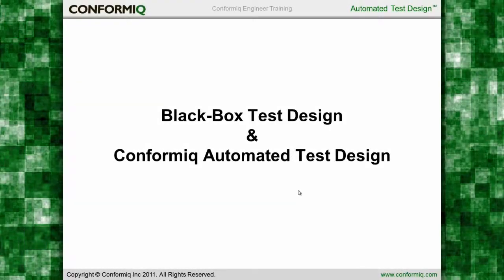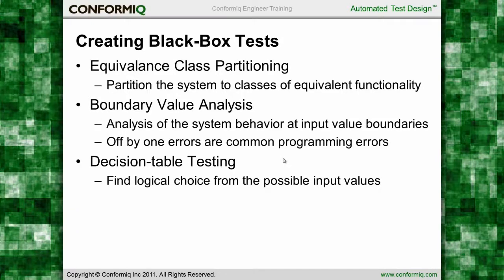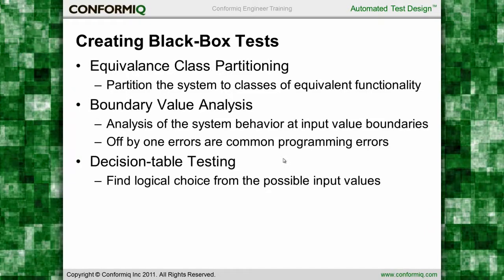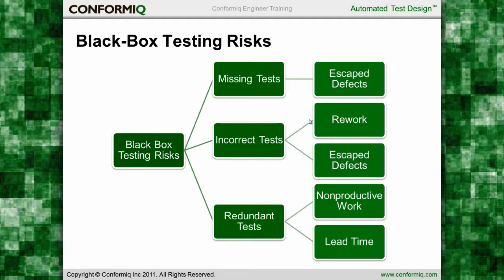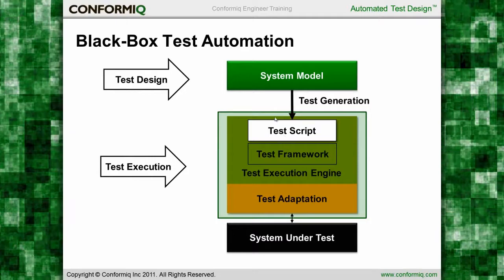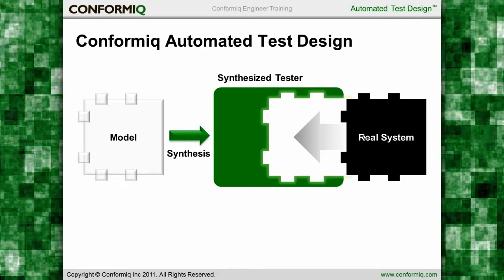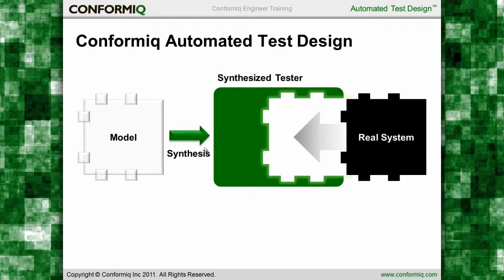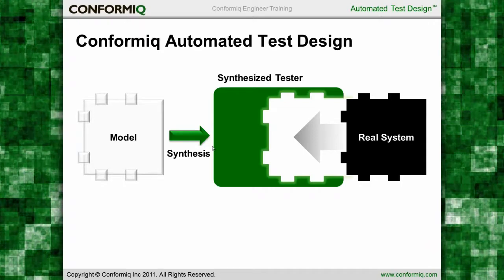Conformiq Quick Training part 1